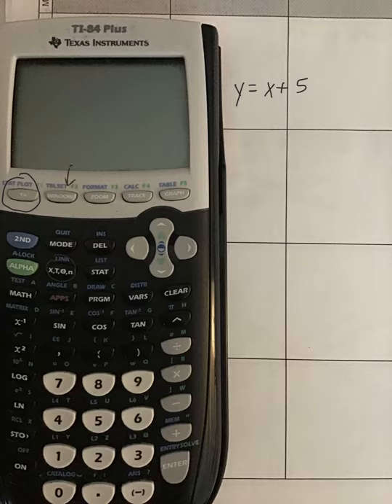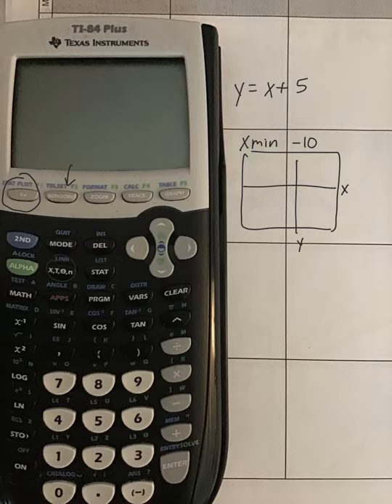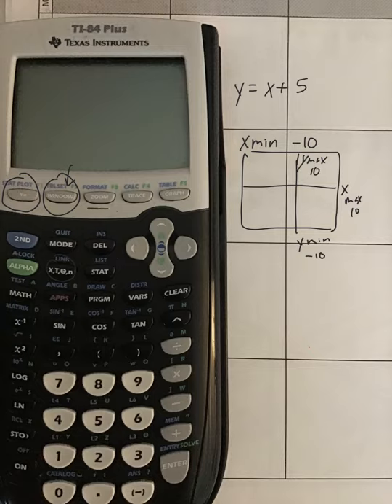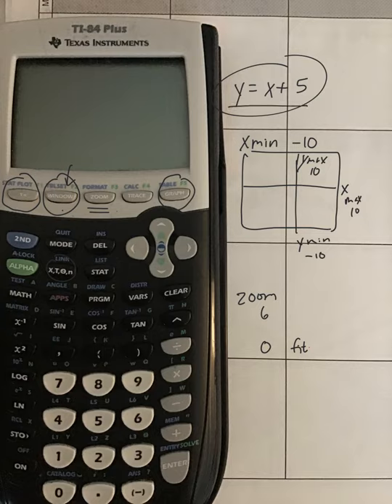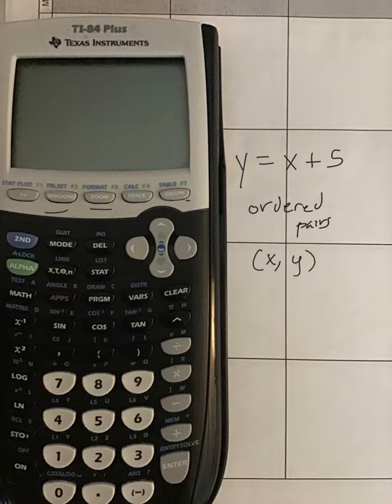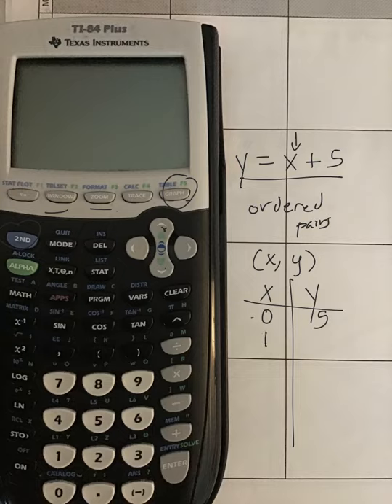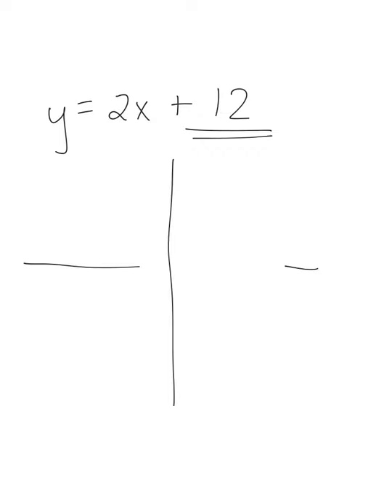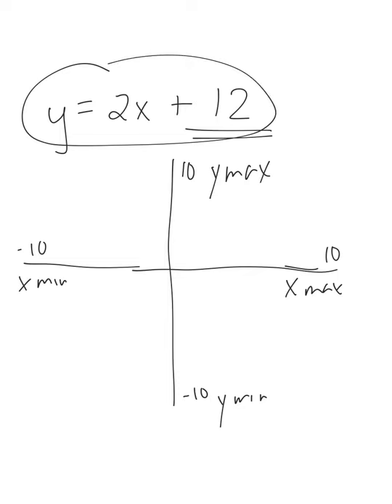Use and manipulate graphing calculator